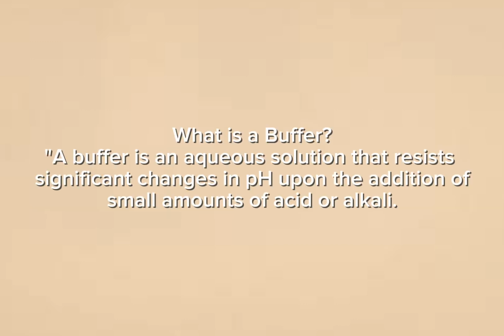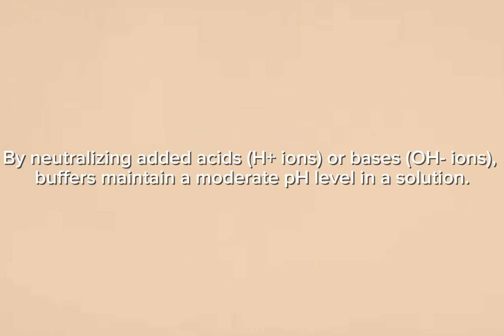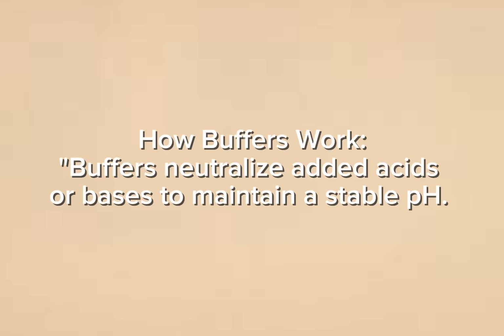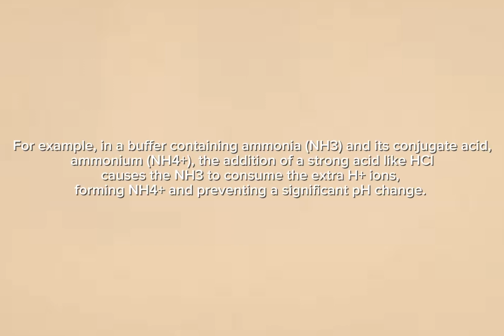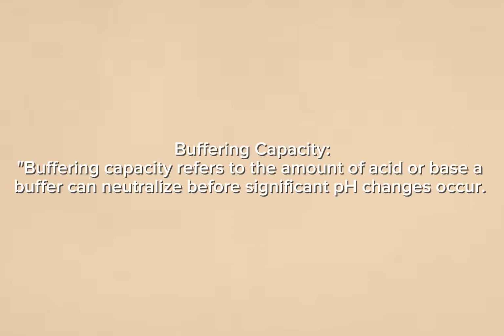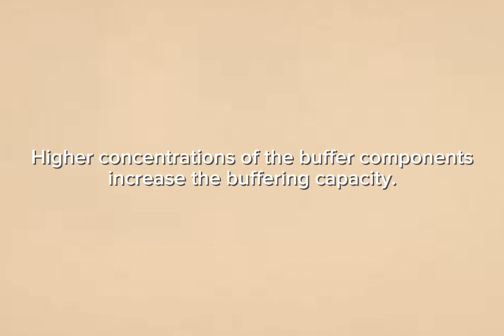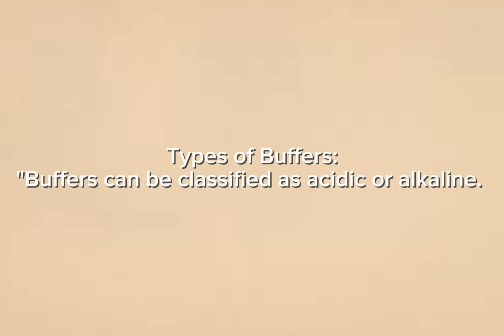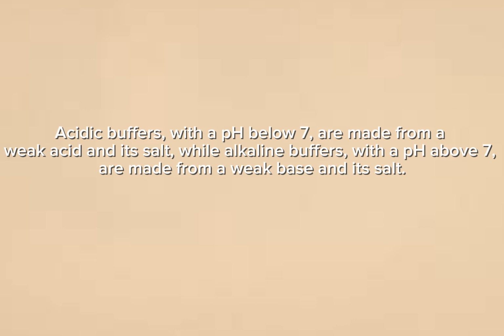BIOCHEMISTRY LAB BUFFERS AND BUFFERING CAPACITY